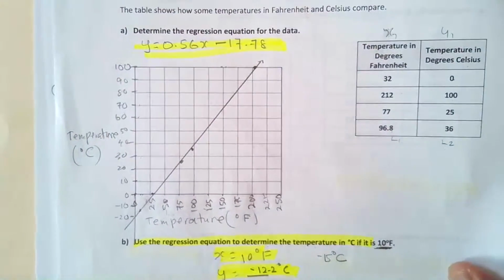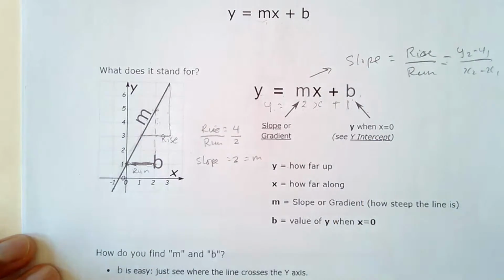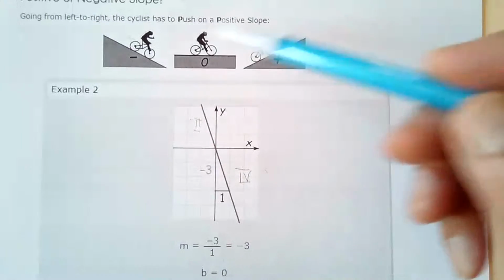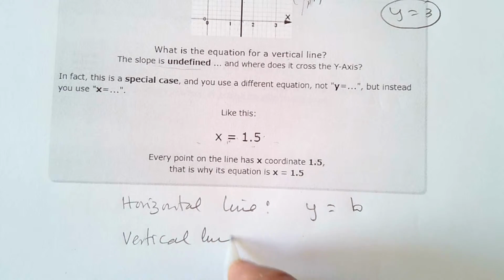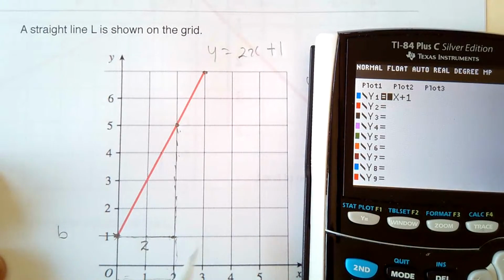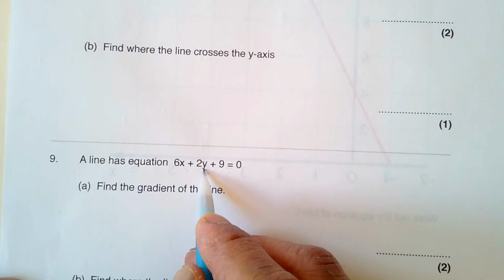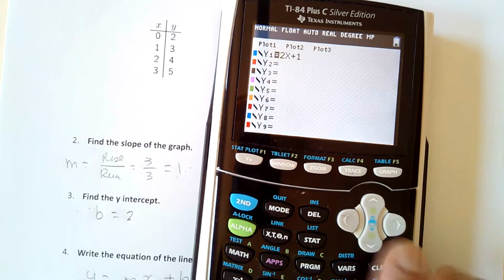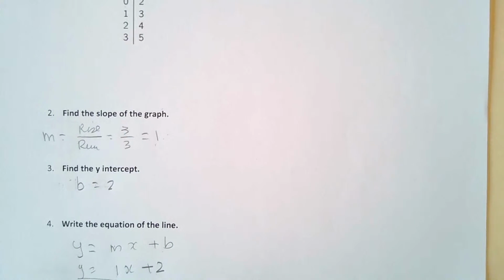Copy of Lesson 4: Identifying Characteristics of Linear Functions from a Given Equation - Part 1